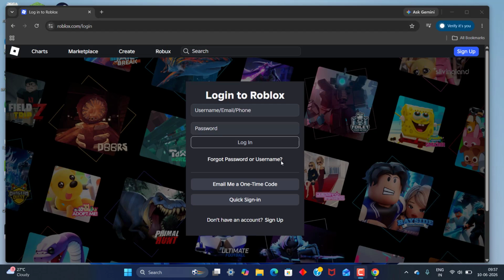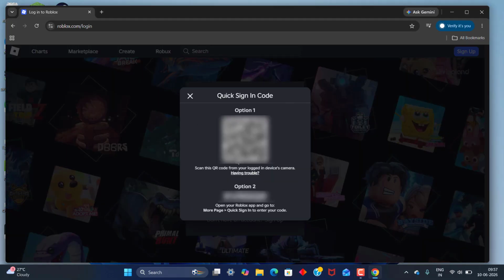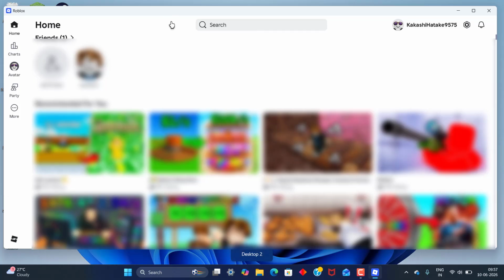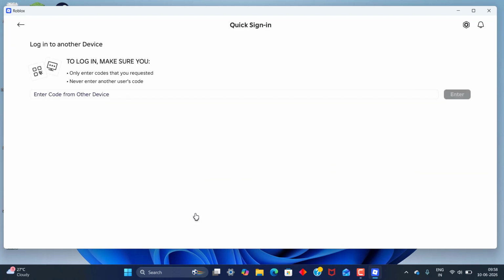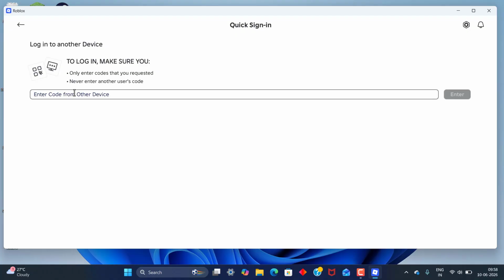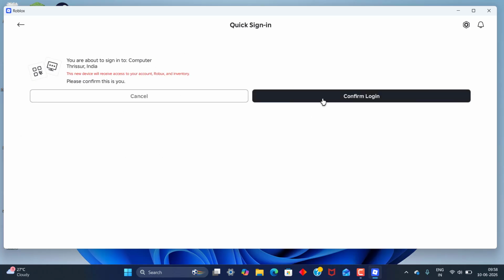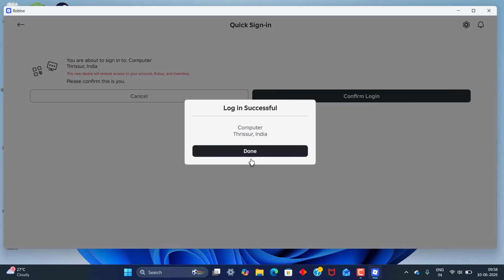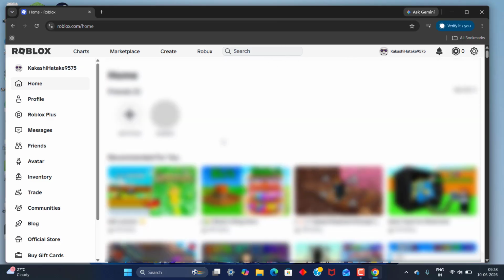How To Use Quick Login On Roblox (Full Guide) | Roblox Quick Login Tutorial 2026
How To Use Quick Login On Roblox with this easy step-by-step guide. In this tutorial, I'll show you how to use Roblox Quick Login to your account faster without entering your password every time.

In This Video:

What Roblox Quick Login is
How to generate a Quick Login code
How to sign in using Quick Login
Quick Login